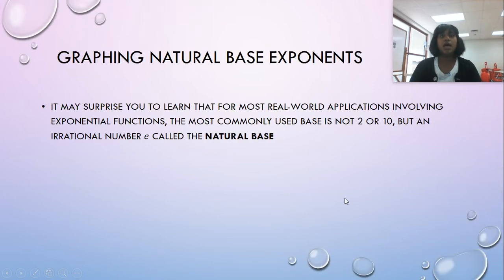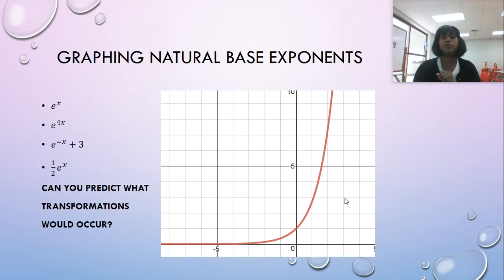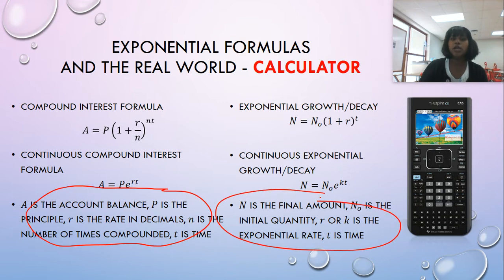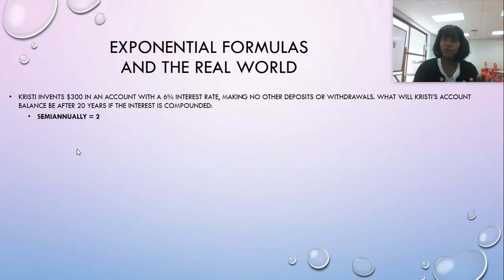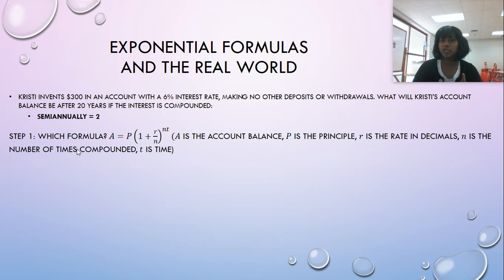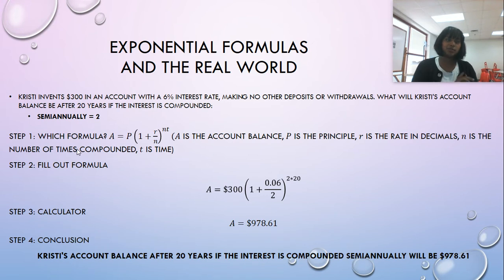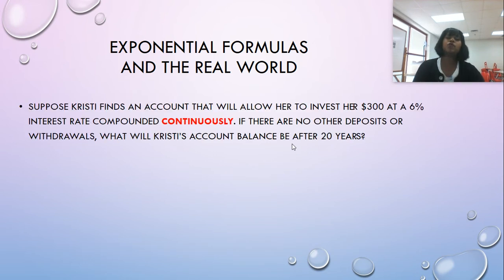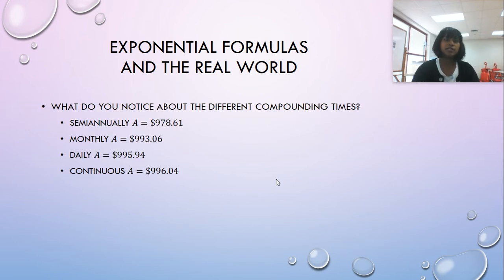Precal 6.A Part 3